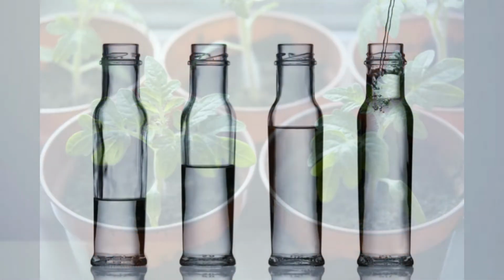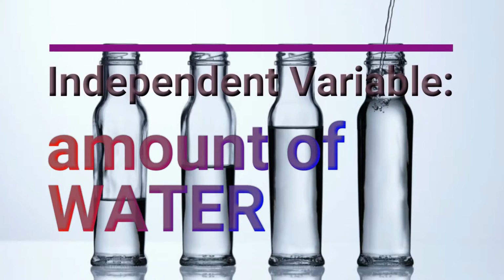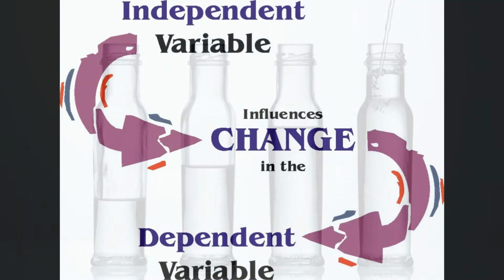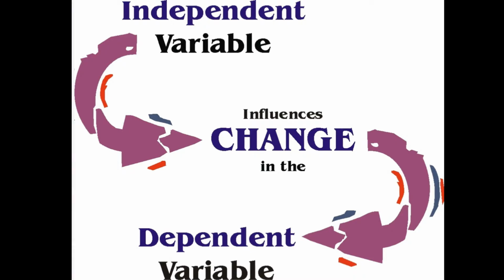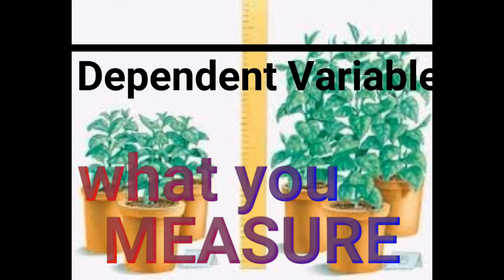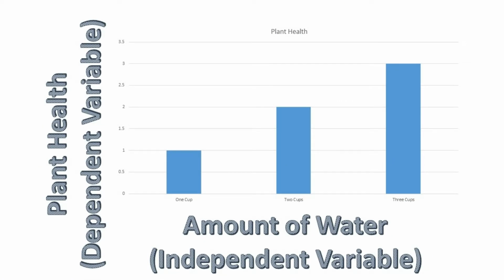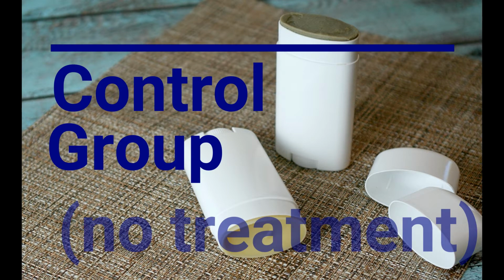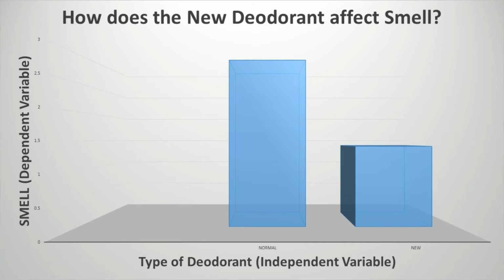Variables and Controls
Eperimental Controls, Independent Variables, Dependent Variables, Control Group